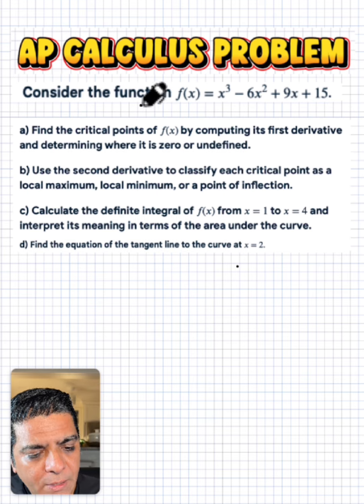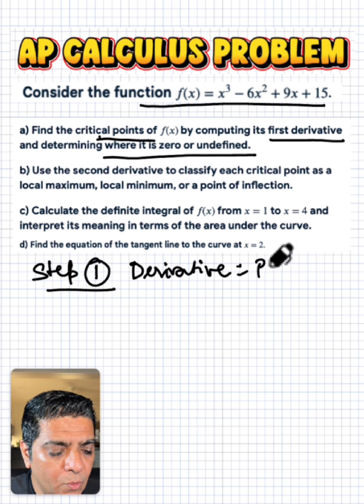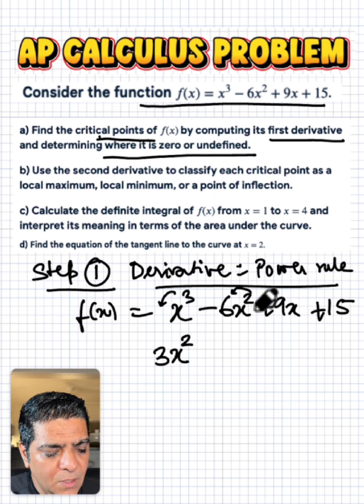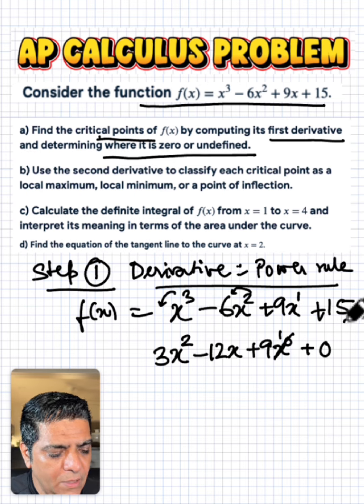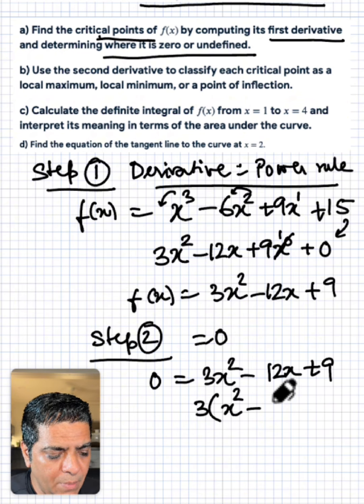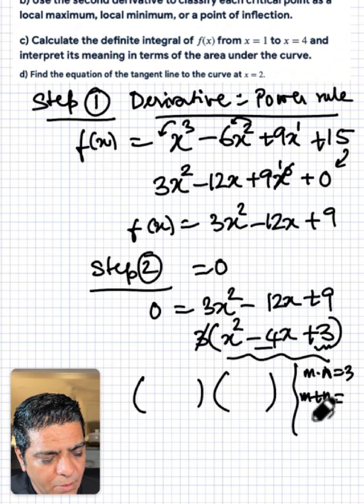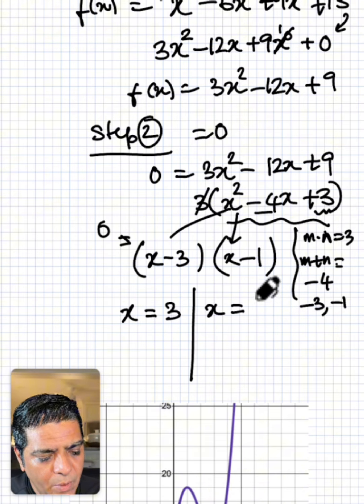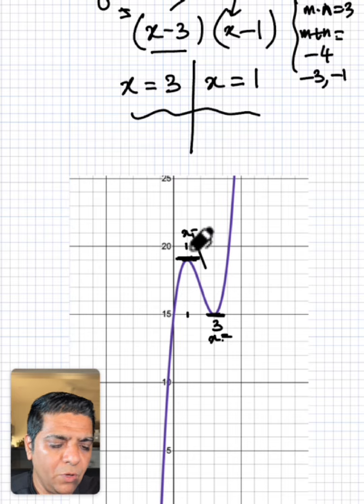AP Calculus: f(x) = x³ − 6x² + 9x + 15 — Find the Critical Points (FRQ Part A)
Consider the function f of x equals x cubed minus 6x squared plus 9x plus 15. Part a asks for the critical points of f, found by computing its first derivative and determining where it is zero or undefined — solved step by step: the fast method, the trap answer to avoid, and the derivative-zero check.

This is the kind of problem that costs students points on AP Calculus — not because it's hard, but because of the trap built into it. Watch for the factoring step and the critical-point finish, then send this to a student who needs it.

📌 Prep books by MathTestPrep — PSAT Practice Book (1,666 questions), SAT Last-Minute Rescue Set, Algebra workbooks: launchyourgenius.etsy.com
🎓 1-on-1 tutoring Louisville, KY + online: Louisville Learns — louisvillelearns.com